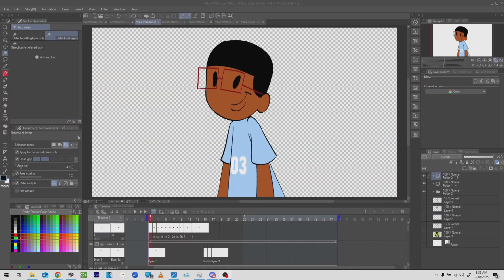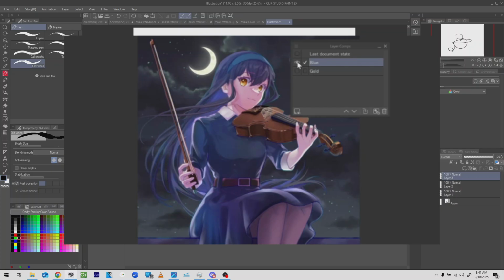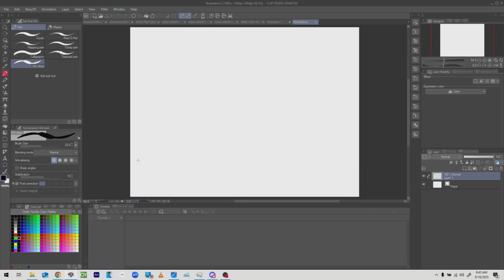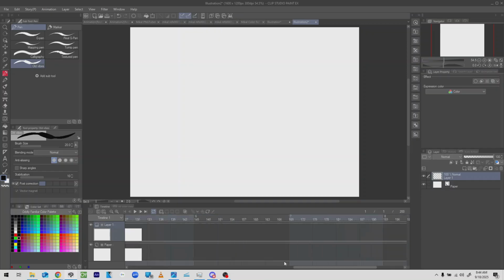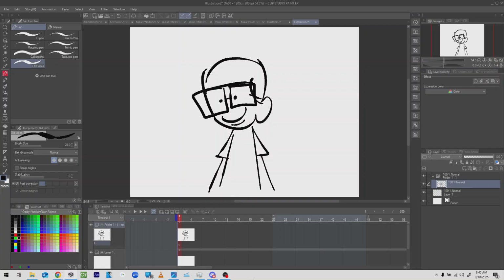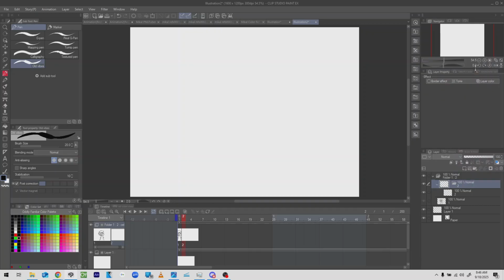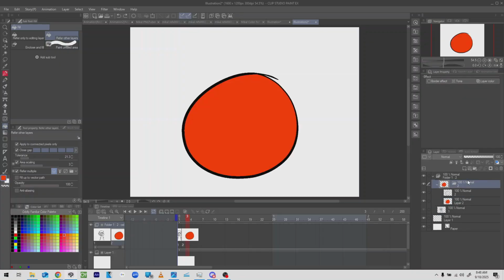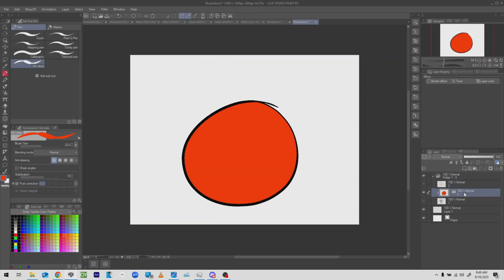Create a digital sketchbook in Clip Studio Paint with the animation timeline [tutorial]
So this is my first tutorial video (not including that short I made a few weeks ago) Let me know how I did in the comments.